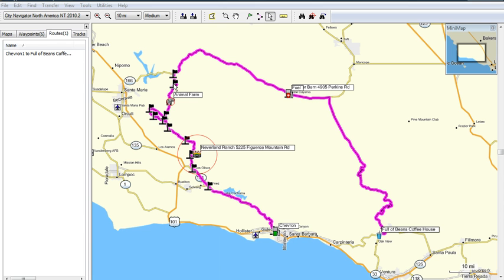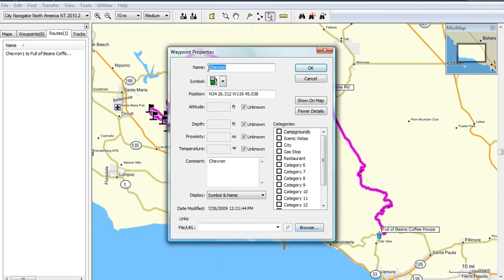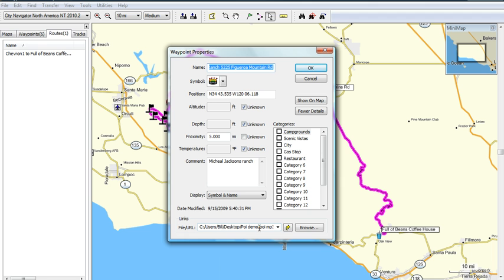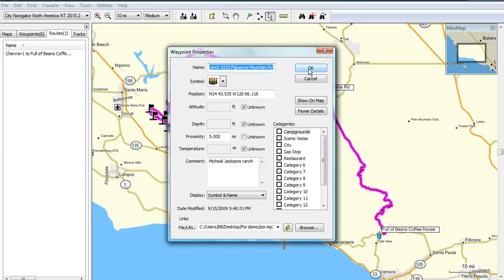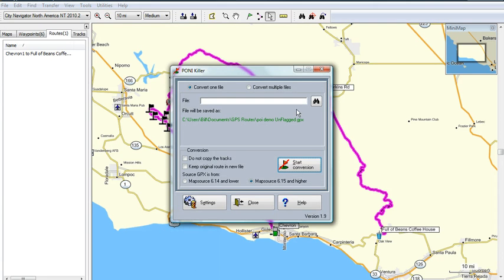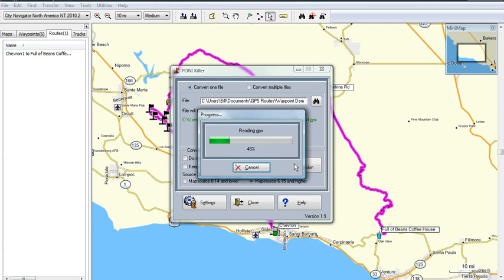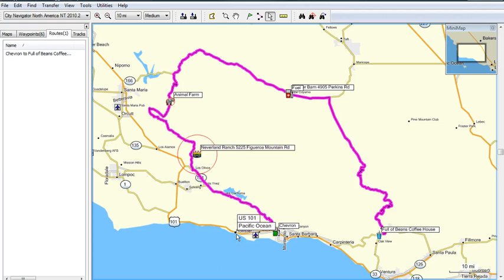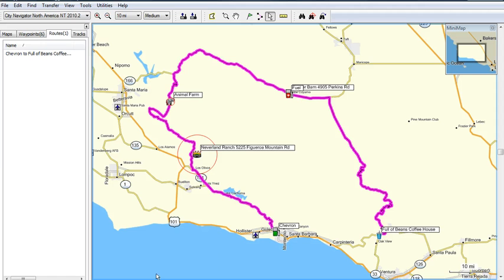Screencast by @Muneio from Screenr.com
Map Source tutorial on different types of waypoints and how to get ride of the annoying via points.